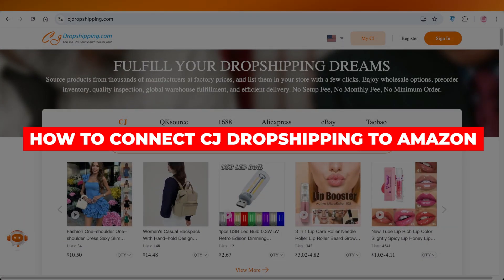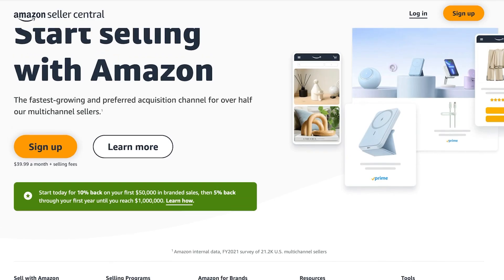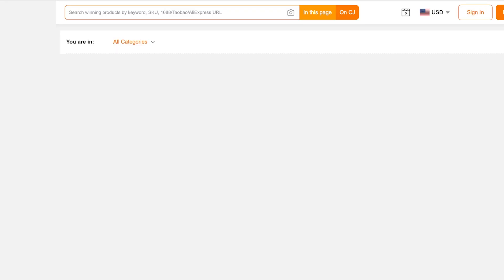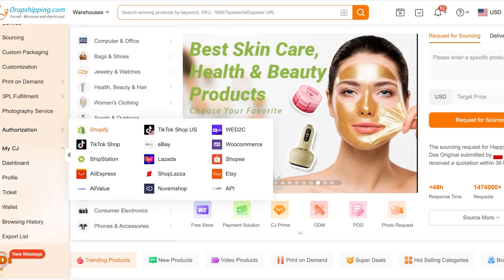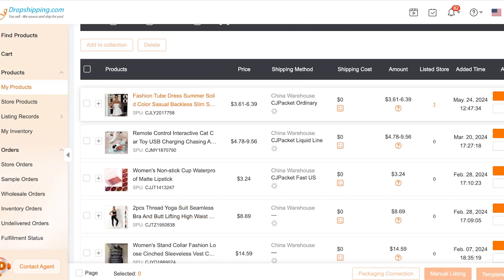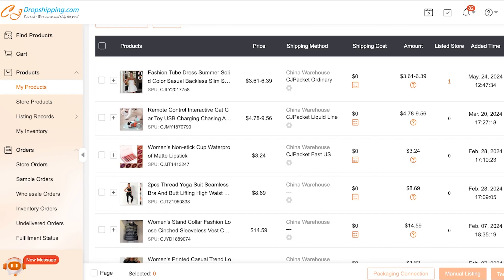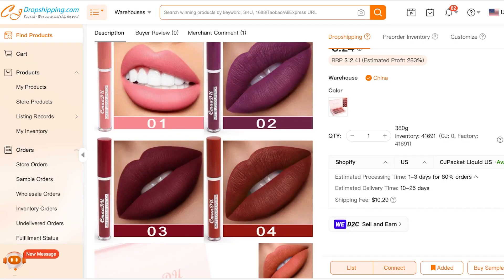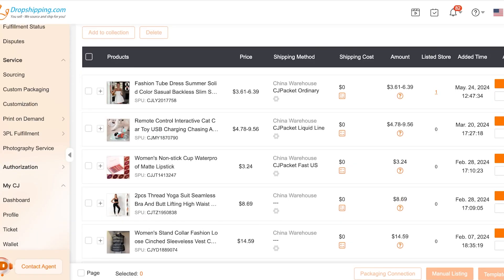How To Connect CJ Dropshipping To Amazon 2026! (Full Tutorial)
Connecting CJ Dropshipping to Amazon involves several key steps to streamline your e-commerce operations. Begin by creating a CJ Dropshipping account and linking it to your Amazon seller account. Navigate to the CJ Dropshipping dashboard and select the products you wish to sell. Ensure that each product is properly aligned with Amazon's policies and guidelines.

Utilize the CJ Dropshipping integration tools to import product listings, including images and descriptions, directly into your Amazon store. Finally, manage inventory and fulfill orders through CJ Dropshipping, ensuring timely shipping and quality control to enhance customer satisfaction and maintain a competitive edge.